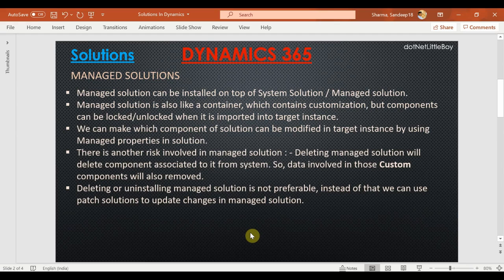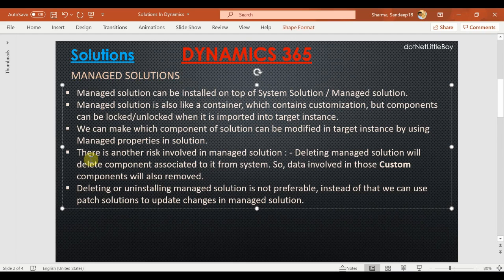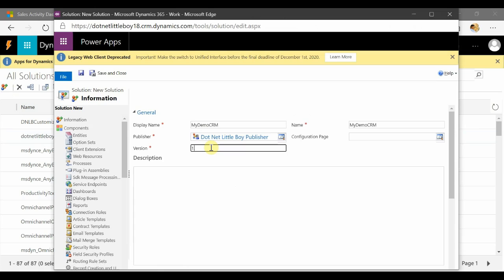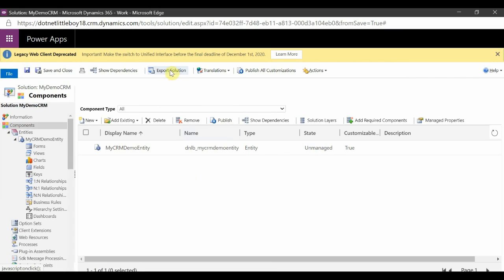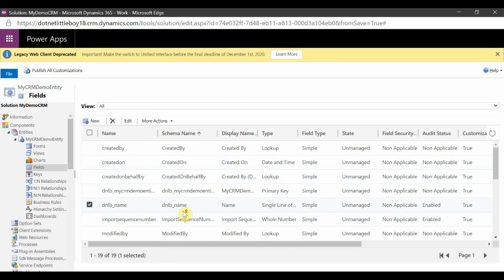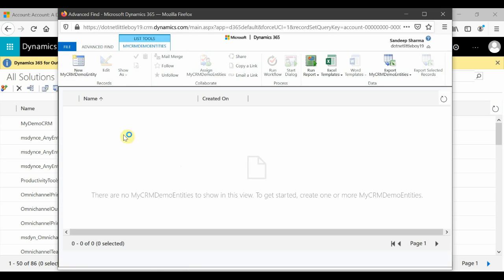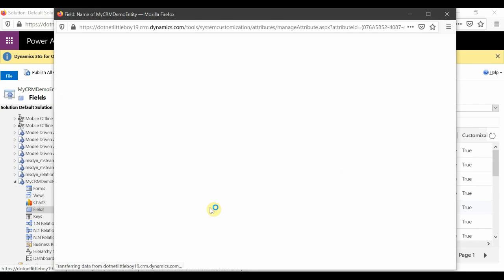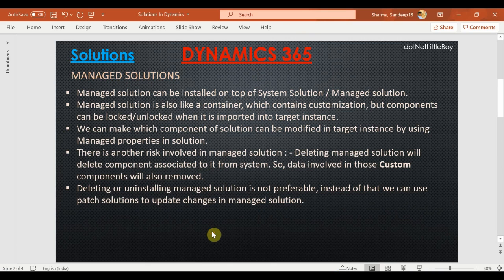Solution - Part 2 | What is solution ? | Managed Solution in Details | Dynamics CRM 365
how to export managed solution in dynamics 365
how to import managed solution in dynamics 365
how to delete managed solution in ms crm
how to deploy managed solution in dynamics 365
solution in dynamics 365
create solution in dynamics 365
managed and unmanaged solution in dynamics 365
dynamics 365 solution architect
dynamics 365 solutions tutorial
dynamics 365 solutions
dynamics 365 solution deployment
dynamics 365 solution patch
dynamics 365 solution packager
dynamics 365 solution segmentation
dynamics 365 solution publisher
dynamics 365 solution version
dynamics 365 solution management
import solution dynamics 365
dynamics crm solutions
dynamics crm unmanaged solution
managed solution
managed vs unmanaged solutions dynamics crm
unmanaged solution in dynamics
power automate tutorial
power automate ui flow
power automate microsoft
power automate
power automate dynamics 365
power automate business process flows
power automate tutorial for beginners
power automate dynamics 365 connector
power automate dynamics 365 get record
power automate dynamics 365 filter query
power automate dynamics connector
dynamics 365 power automate
dynamics 365 power platform
power automate dynamics crm
plugin vs workflow dynamics 365
plugin vs workflow which will execute first
workflow vs plugin dynamics 365
Plugin execution flow
business rule in dynamics 365
business rule dynamics 365
dynamics business rules
dynamics business rule scope
dynamics 365 business rules
dynamics 365 business rule on field change
dynamics 365 business rule recommendation
dynamics 365 business rule not triggering
dynamics 365 business rule lock field
dynamics 365 business rules not working
dynamics 365 business rules vs javascript
dynamics 365 business rules hide section
dynamics 365 business rules vs workflow
dynamics 365 business rule execution order
dynamics 365 business rule related entity
What is Business unit?
What is Teams?
What is Users?
Basic Business Unit Configuration
Basic Teams Configuration
Basic User Configuration
Basic Security Role Configuration
Append Privilege
Append To Privilege
Append & Append To Privilege
access teams in dynamics 365
access teams in d365
access teams vs owner teams dynamics 365
dynamics crm access teams
dynamics crm access team vs owner team
dynamics crm access team template
dynamics access teams
dynamics 365 access teams
dynamics 365 access teams vs owner team
dynamics 365 access teams template
security role in dynamics 365
how to assign security roles in dynamics 365
security roles in dynamics 365 crm
dynamics 365 security model
dynamics 365 security roles and privileges
dynamics 365 security role permissions
dynamics 365 security roles
dynamics 365 security role append to
dynamics 365 security architecture
dynamics 365 security best practices
dynamics 365 security roles explained
dynamics 365 security teams
dynamics 365 user security roles
dynamics 365 hierarchy security
dynamics 365 field level security
dynamics 365 business units
dynamics 365 business units vs teams
dynamics 365 business units explained
dynamics 365 teams
dynamics 365 user creation
dynamics 365 user experience
dynamics 365 user management
dynamics 365 hierarchy
dynamics 365 organization hierarchy
dynamics 365 security
CRM Rest Builder
Dynamics CRM Notification
INFO
WARNING
ERROR
Confirm Dialog
Ribbon Button
Ribbon Customization
ribbon workbench dynamics 365
ribbon workbench for dynamics 365 tutorial
ribbon workbench dynamics 365 add button
crm rest builder + how to use
crm rest builder tutorial
crm rest builder xrmtoolbox
xrmtoolbox tutorial
xrmtoolbox for dynamics 365
xrmtoolbox connect to dynamics 365 online
xrmtoolbox fetchxml builder
xrm tools dynamics 365
xrmtoolbox sitemap editor
WebAPI
WebAPI in Dynamics
Access Token in Dynamics
Azure Portal
App Registration of Dynamics 365
Call Action from webapi
what is webapi
Action in Dynamics
Custom Action in Dynamics
Plugin in Dynamics
custom action in dynamics 365
crm custom action plugin example
dynamics 365 actions example
dynamics 365 action vs workflow
workflow action in d365
dynamics 365 custom action output parameters
call custom action from javascript crm 365
crm software
crm system
crm tools
dynamics 365 CRM
action in dynamics 365
dynamics 365
dynanics 365 CRM Tutorial
microsoft dynamics